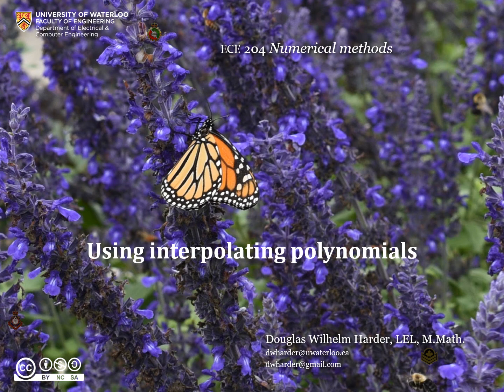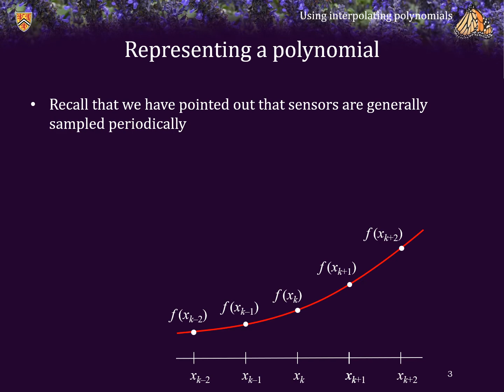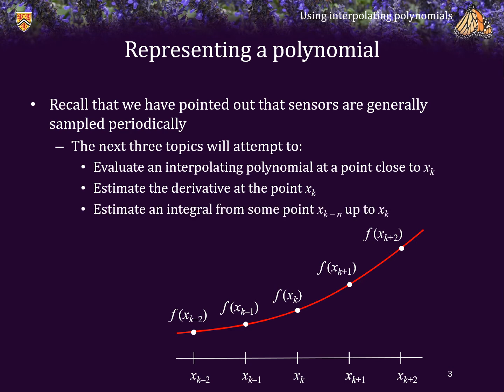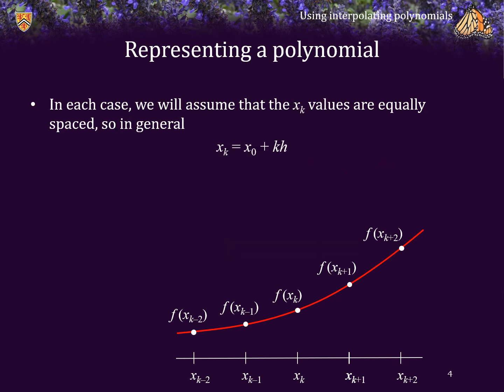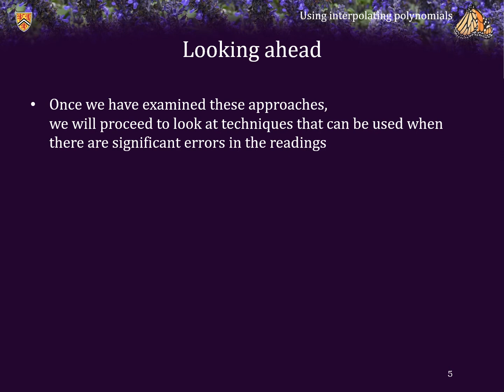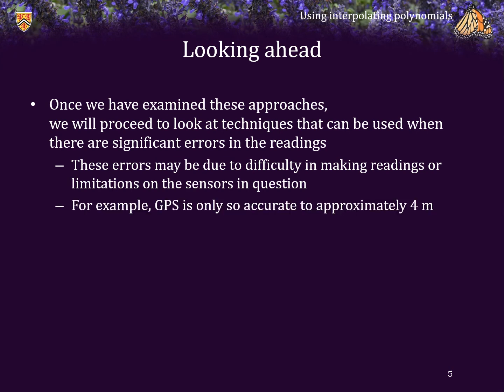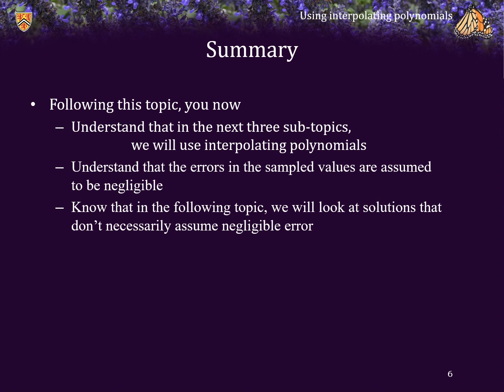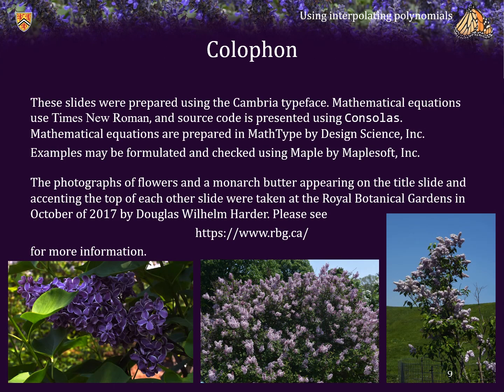5.2 Using interpolating polynomials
A discussion on using interpolating polynomials.

0:00 Introduction
0:47 Periodic sampling of sensors, assumptions and the upcoming topics
1:49 Setting up the x-values x[k] = x[0] + kh
2:20 Looking ahead when dealing with noise
3:28 Summary

This is part of the course ECE 204 Numerical methods offered by the Department of Electrical and Computer Engineering within the Faculty of Engineering at the University of Waterloo